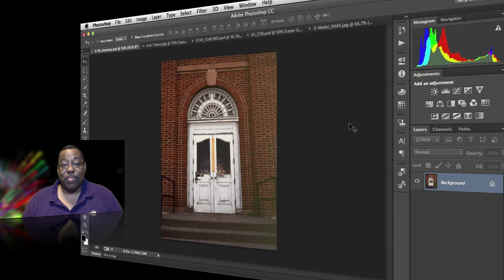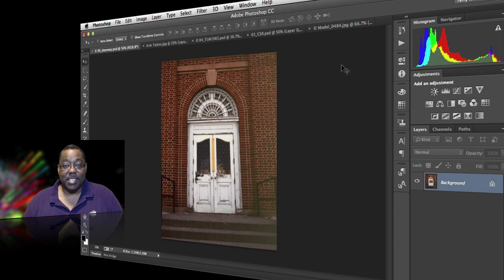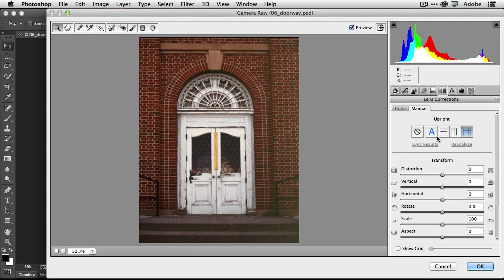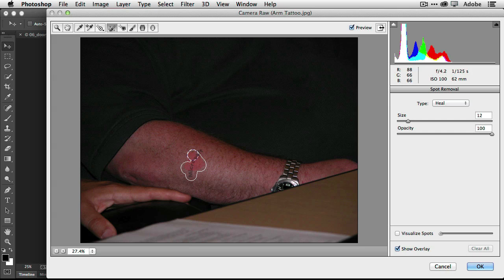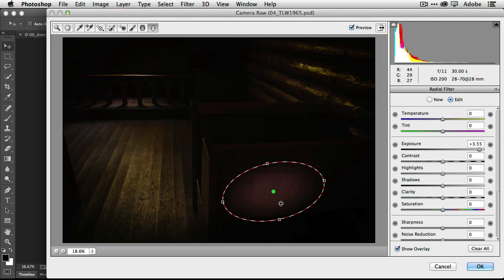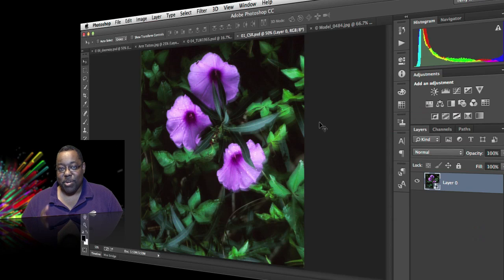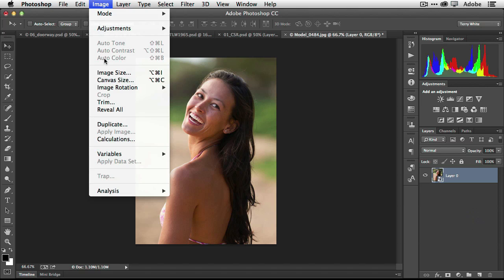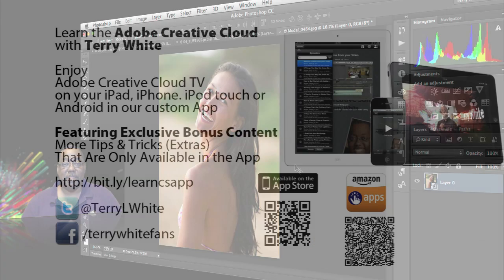Adobe Photoshop CC - My Top 5 Favorite Features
Terry White gives a 1st look at the NEW Adobe Photoshop CC and shares his Top 5 Favorite features.